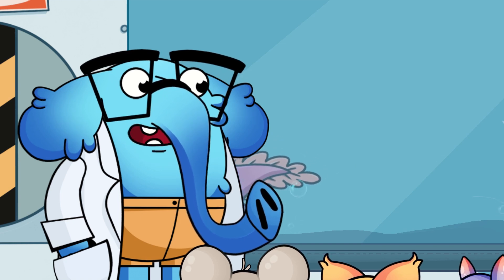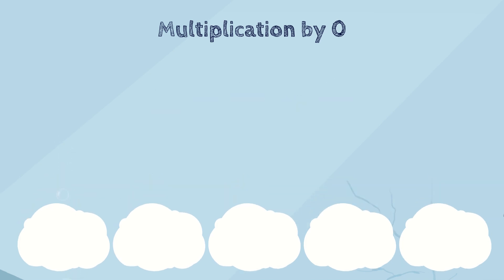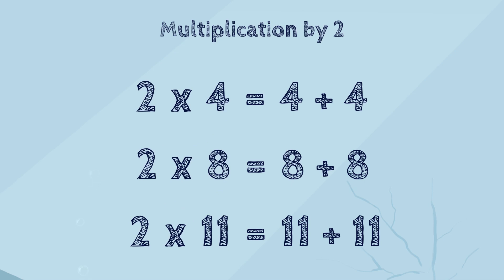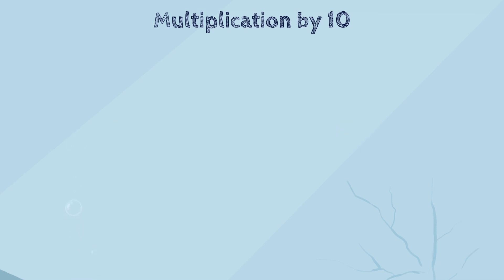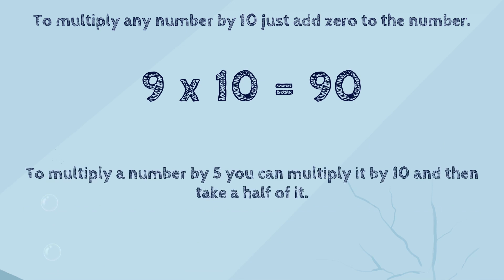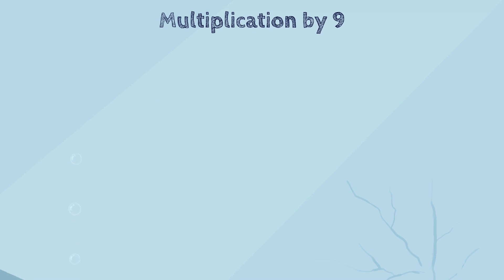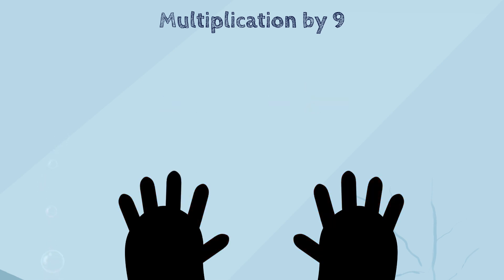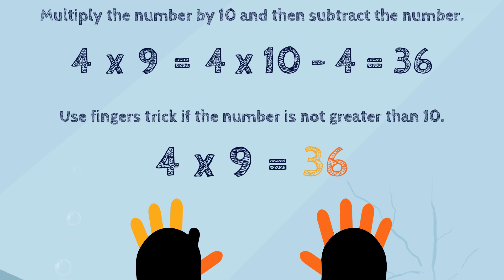Multiplication Tricks for Kids | Multiplication by 0, 1, 2, 5, 9 and 10 | Times Tables Tips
How to multiply by 0, 1, 2, 5, 9 and 10 easily? Professor will show you times tables tricks and tips in a fun and interesting way!
Join our character on an exciting journey to practice the multiplication tables  - download Engaging Times Tables game: